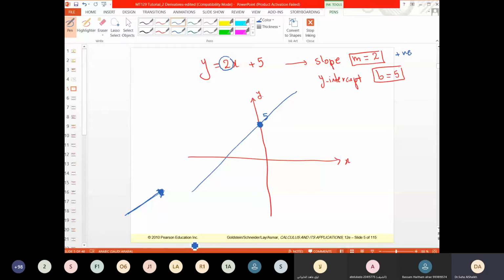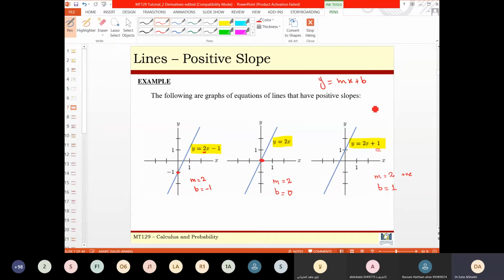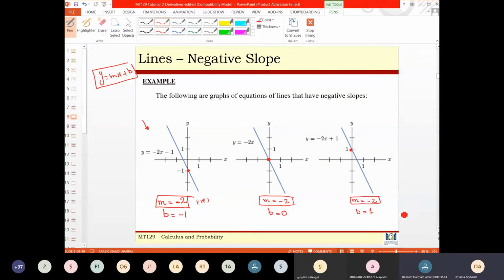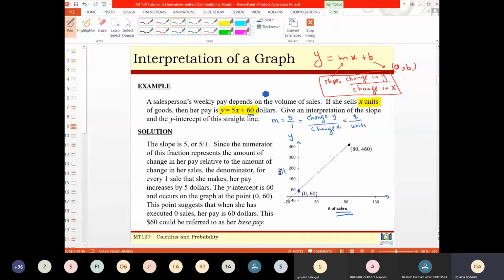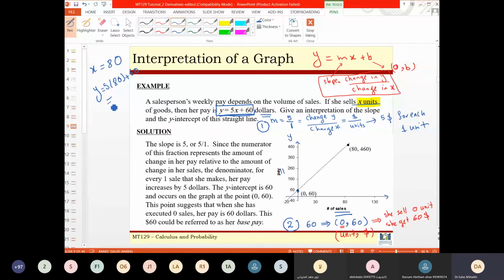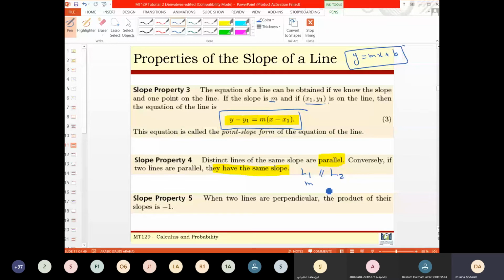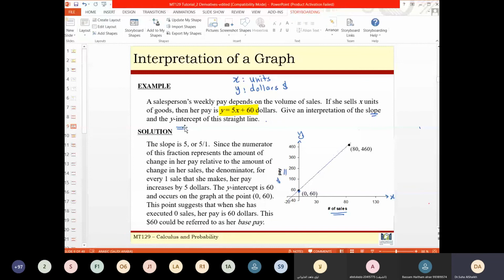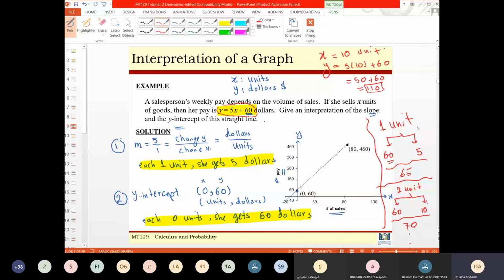MT129 Dr Suha AlShaikh Meeting3 part2